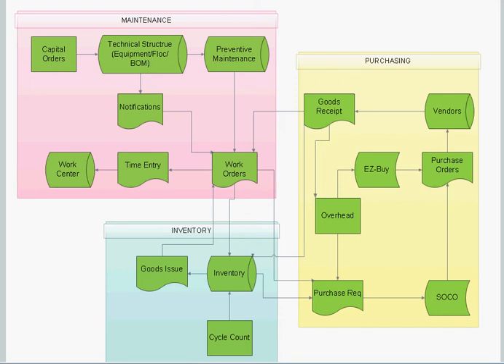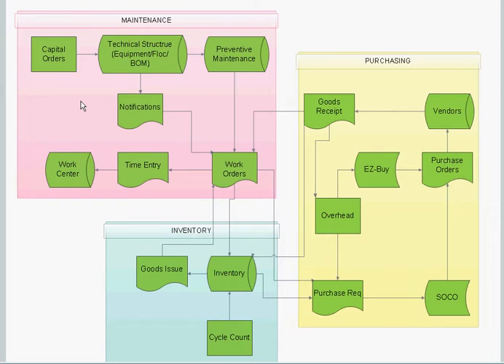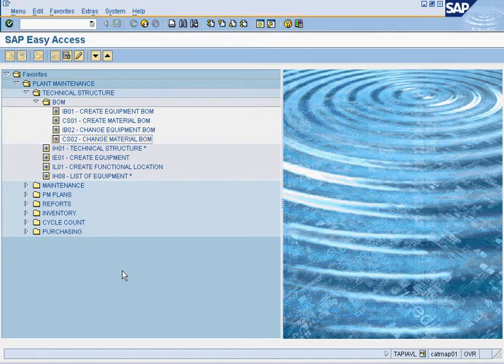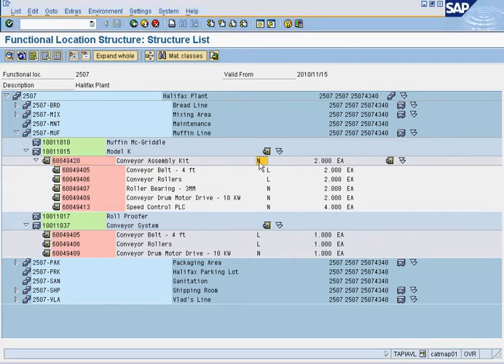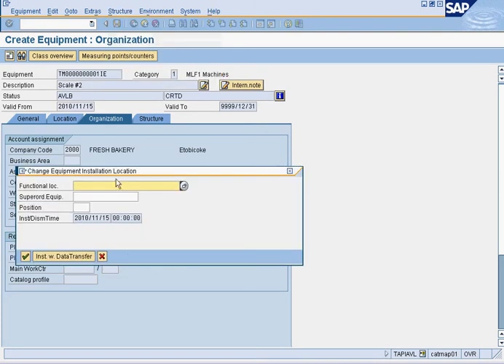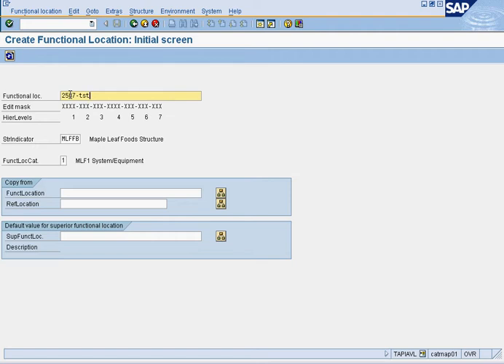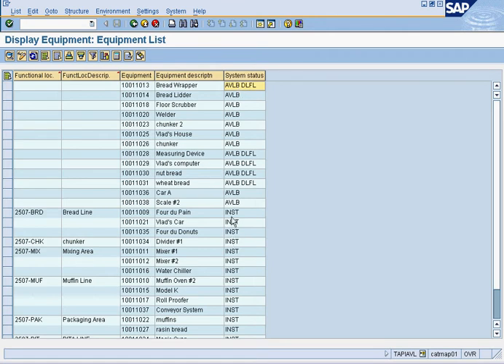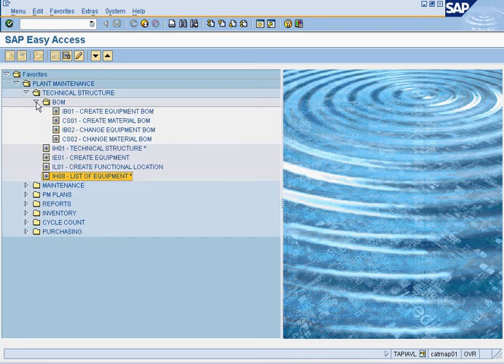SAP PM Technical Structures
*Summary:*
Part 3 of "Mastering SAP PM: The Ultimate Guide for Consultants," delves into the complexities of Technical Assets / Asset Structures in SAP Plant Maintenance (PM). This comprehensive guide covers the creation, management, and optimization of Functional Locations, Equipment, and Bills of Materials (BOMs), which are foundational for successful maintenance planning and execution within SAP PM.  Technical Structures is the term used to describe the modeling of an asset structure.

*Key Learnings:*

Deep dive into the components of Technical Structures in SAP PM.
Step-by-step instructions on creating and managing Functional Locations.
Detailed guidance on Equipment management: from creation and installation to dismantling.
Insights on effectively managing Bills of Materials (BOMs) for both equipment and material, crucial for maintenance planning.
Strategies and best practices for leveraging Technical Structures to enhance maintenance operations.
Audience:
Ideal for SAP PM consultants, maintenance managers, and engineers aiming to bolster their SAP PM mastery, particularly in technical structures management for improved maintenance efficiency and reliability.

*Timestamps:*
0:01 - Overview of Technical Structures in SAP PM
0:29 - Guide to Functional Locations
1:00 - Equipment Management Explained
2:00 - Bills of Materials (BOMs): A Comprehensive Guide
3:00 - Importance of Data Integrity in Technical Structures
5:00 - Leveraging Preventive Maintenance Plans
7:00 - Implementing Corrective Maintenance Procedures
9:00 - Capital Orders and Adjustments in Technical Structures
10:00 - SAP Transaction Codes for Technical Structure Management
12:00 - Editing Technical Structures in SAP
14:00 - Using IH08 for Equipment Management
15:00 - Creating and Managing Bill of Materials (BOMs)
17:00 - Conclusion and Key Takeaways

This tutorial is an indispensable resource for anyone looking to enrich their SAP PM skill set with a thorough understanding of technical structures, ensuring more streamlined and effective maintenance management practices.